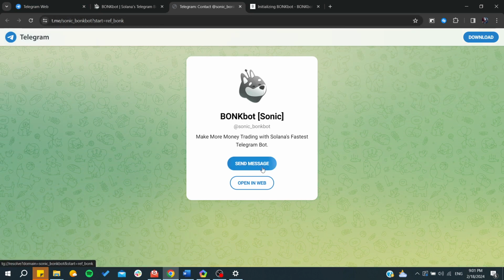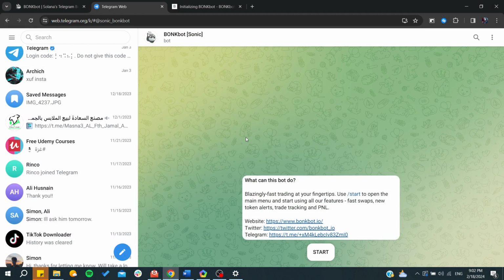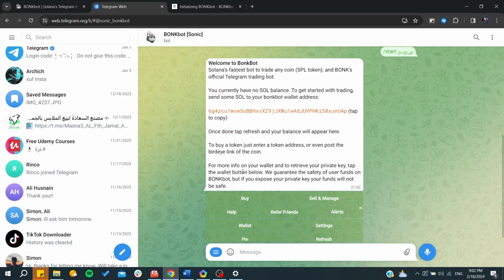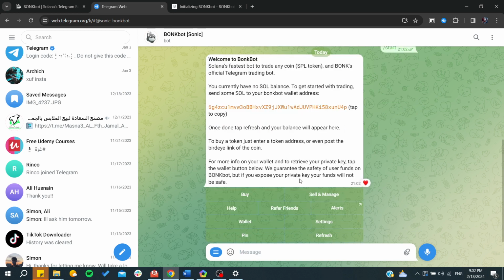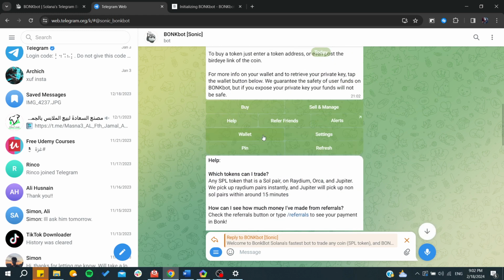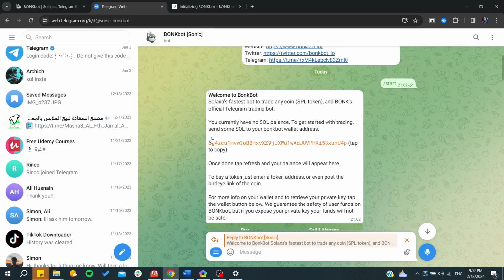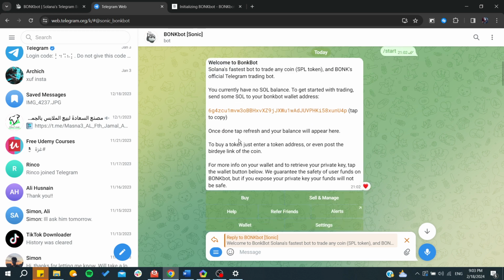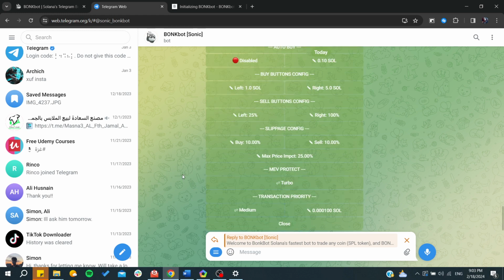How to use BonkBot on Telegram 2026 (Beginner Tutorial)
Discover the fun and functionality of BonkBot on Telegram with our beginner's tutorial for 2024. BonkBot is an interactive bot designed to enhance your Telegram experience with a variety of entertaining and useful features. In this guide, we'll walk you through the process of adding BonkBot to your Telegram groups, initiating commands, and exploring the plethora of features BonkBot offers. Whether you're looking to add some levity to your group chats or seeking convenient tools to improve communication, this tutorial will provide you with everything you need to get started with BonkBot in 2024.